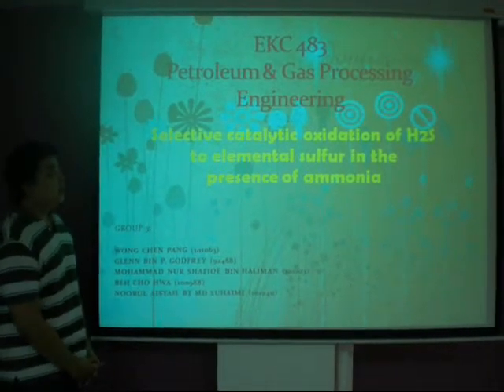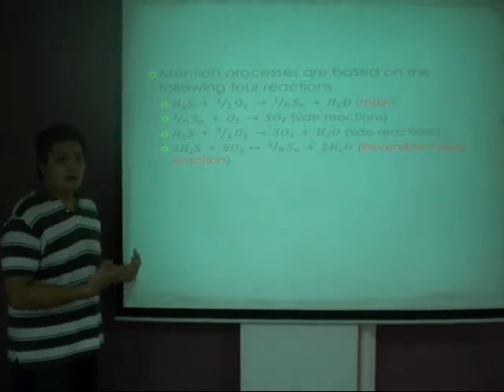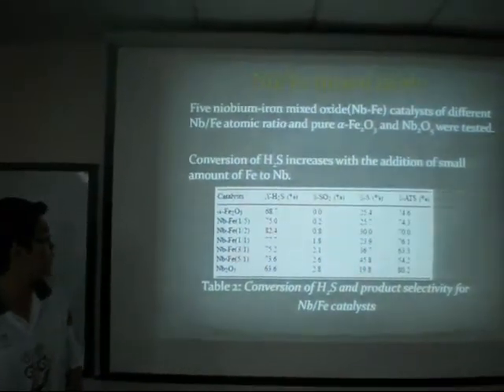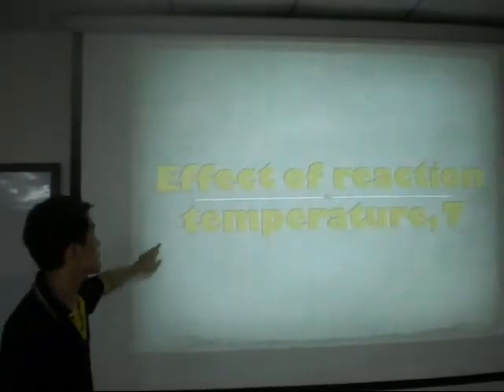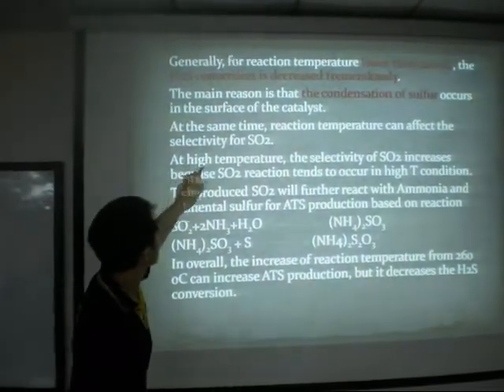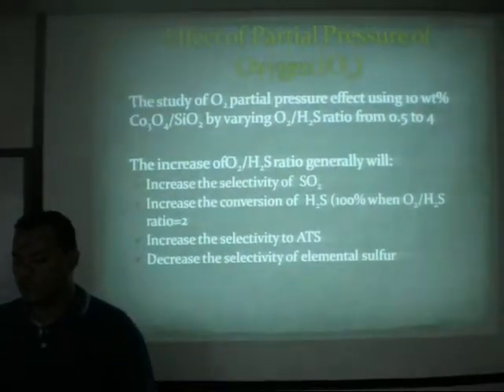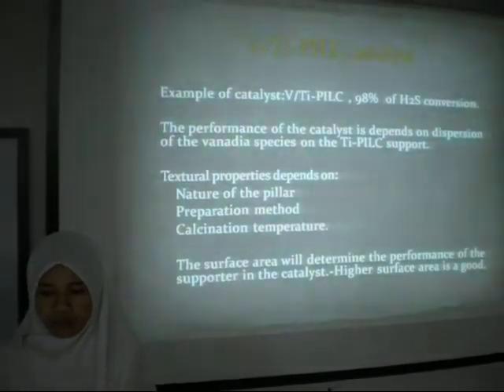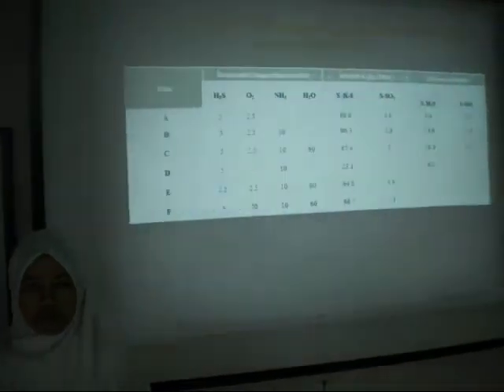Term paper movie Group 3